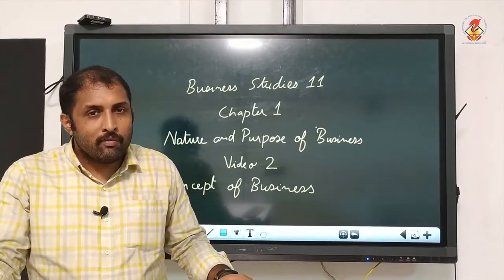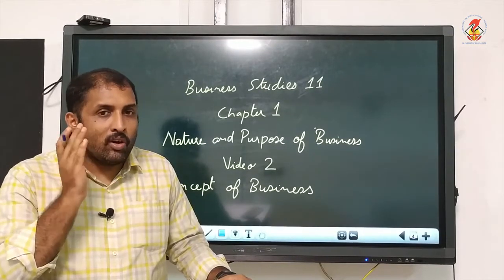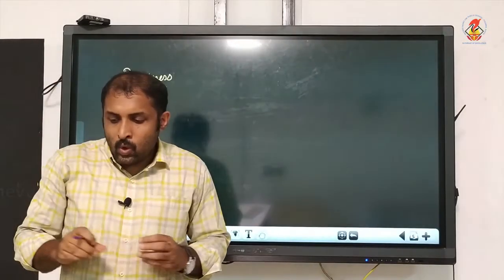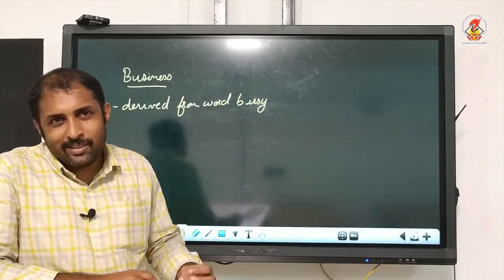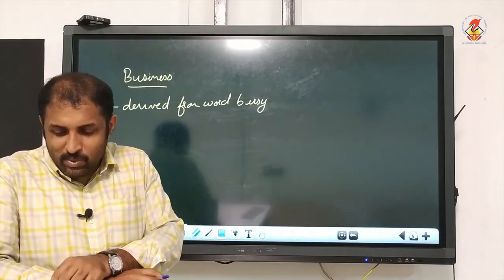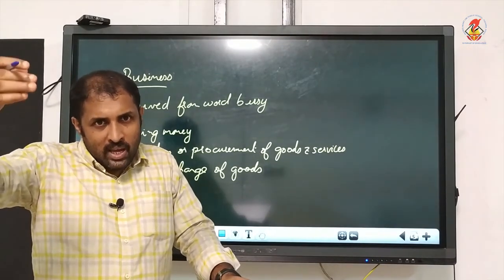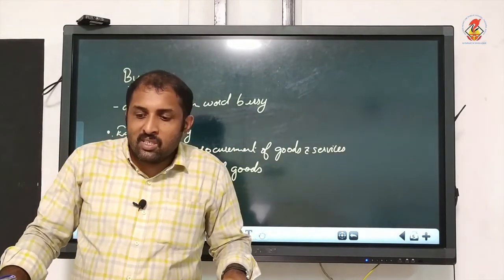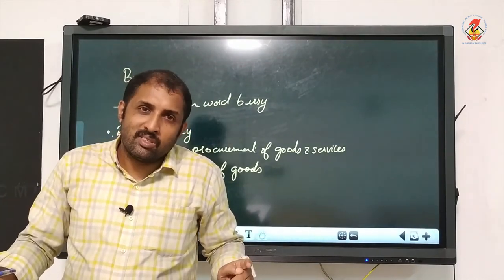BS11 Textbook 1 Chapter 01 Nature and Purpose of Business Video 02 Concept of Business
BS11 - Chapter 01 - Nature and Purpose of Business - Video 02 - Concept of Business